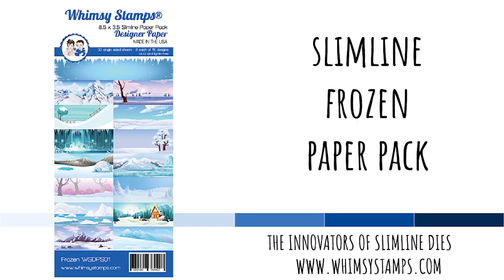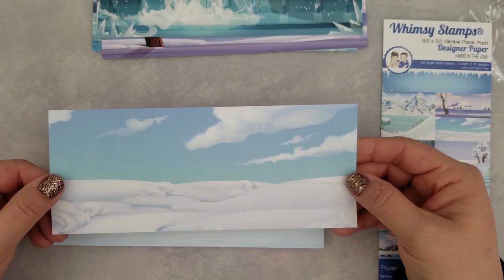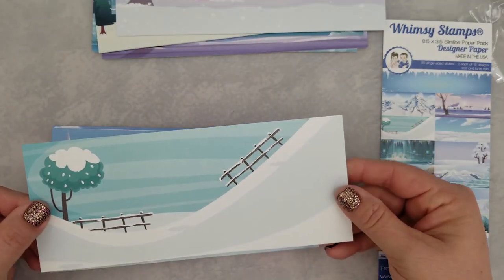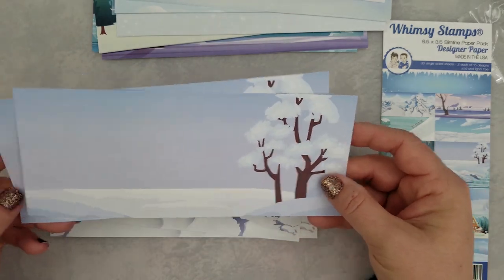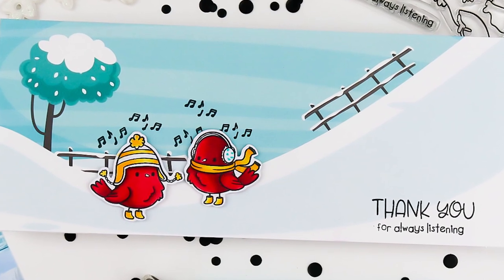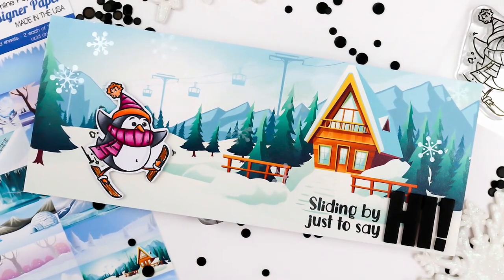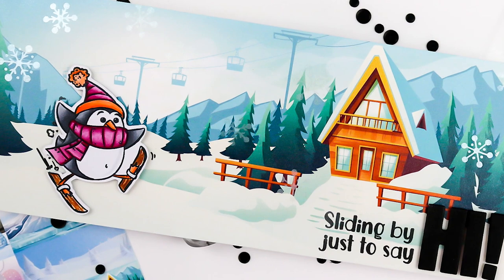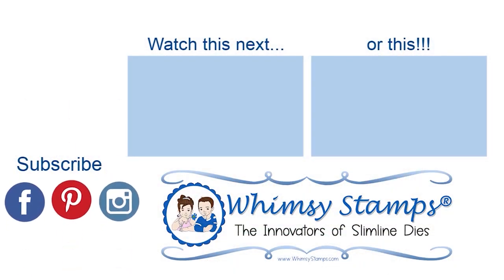WHIMSY STAMPS PRODUCT REVEAL: Slimline Frozen Paper Pack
In this video, we are revealing the new Slimline Frozen Paper Pack. This paper pack has 30 single-sided acid and lignin-free sheets of paper, 15 designs, 2 sheets of each. Each piece of pattern paper measures 8.5"L x 3.5" H. If you struggle with wintery backgrounds this paper pack is just what you need.

As always, know how much I appreciate your support. Thank you.